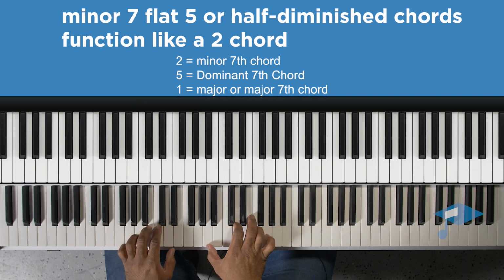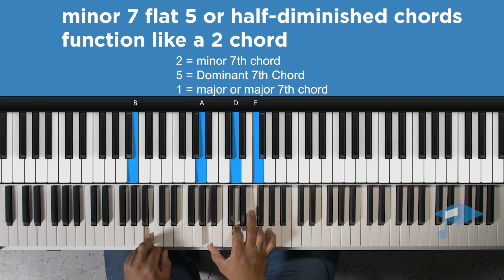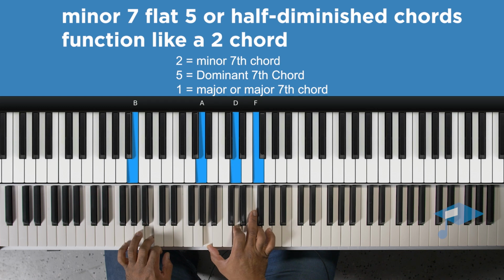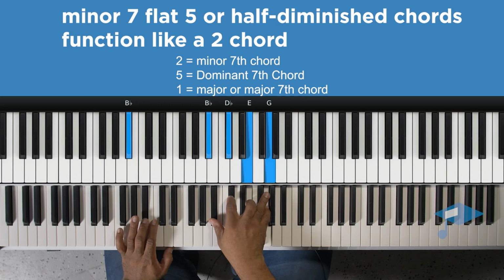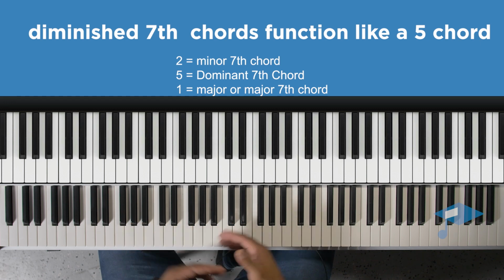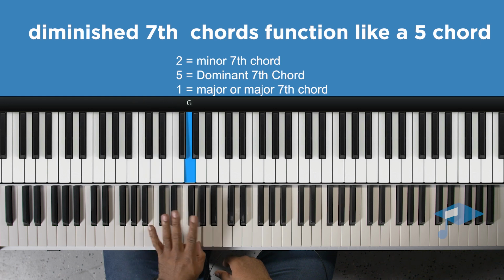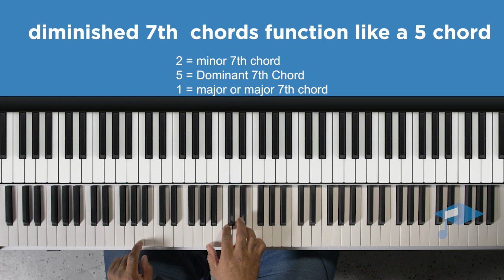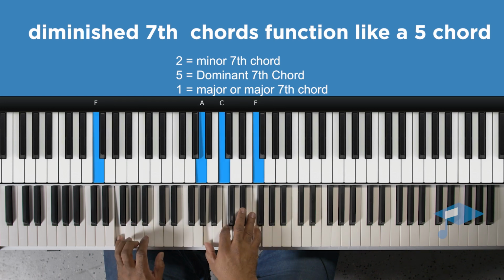How Many Chords Really Matter?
🎹BLACK GOSPEL KEYBOARD FRO BEGINNERS 101 Foundations Course👇🏽

Of course, there are tons of chords and progressions that are relevant to your sound but in all my years of playing theres always this 1 faithful chord progression.

VIDEO CONTENTS:
0:00 - Introduction
0:30 - Basic 251 Chord Progression in F Major
1:40 - Importance of Minimal Melody Movement
2:50 - Explanation of Minor 2 Chord
4:10 - Chord Substitutions and Related Keys
6:00 - Half-Diminished Chords
7:30 - Using Diminished Chords
9:00 - 251 Progressions in A Minor
10:40 - 251 Progressions in D Minor
12:20 - Practical Tips and Suggestions
13:20 - Conclusion and Course Promotion